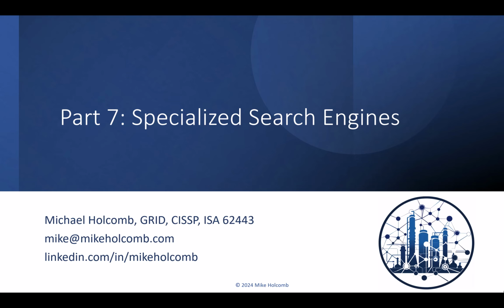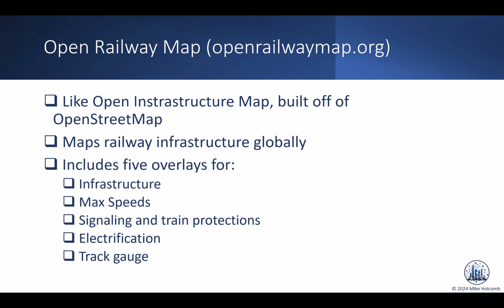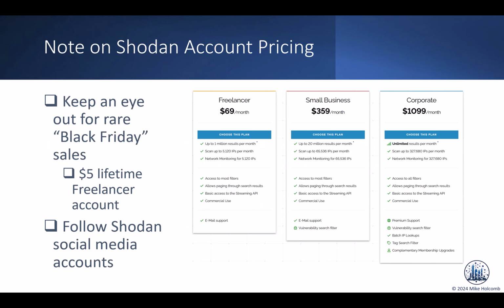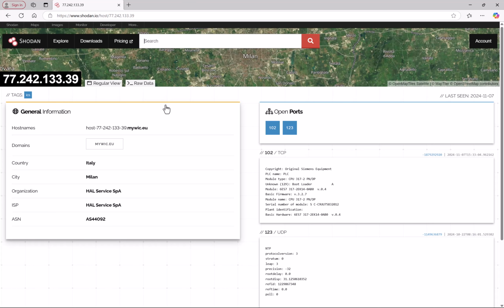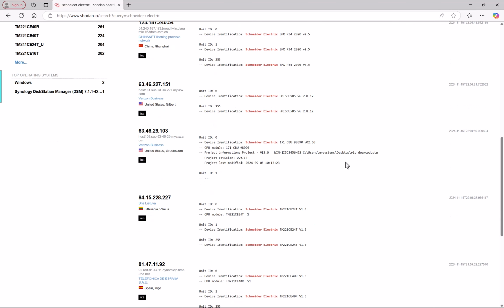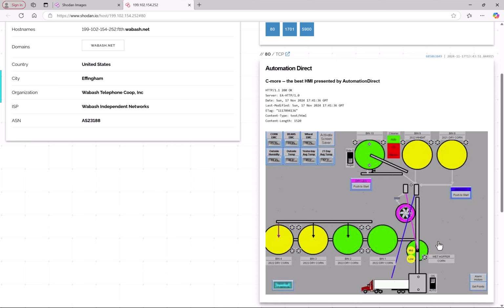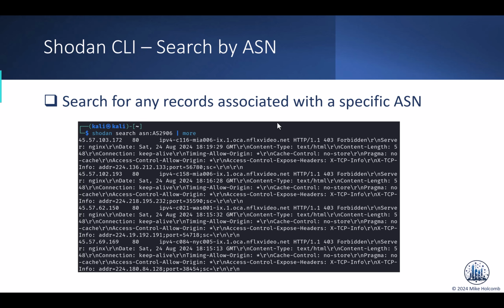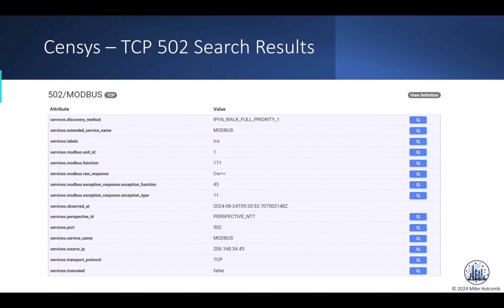OSINT for ICS/OT - Complete 10+ Hour Course - Part 7 (Specialized Search Engines - Shodan, etc.)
OSINT in ICS/OT networks has seemed to always revolve around the use of Shodan and with good reason.  While this part will go into detail on using Shodan, other specialized search engines are discussed as well including the Open Infrastructure Map, OpenRailwayMap, and ICSrank.  The ICS Advisory Project is included as well for assessing the presence of vulnerabilities on ICS/OT assets.

00:00 - Introduction
01:44 - Open Infrastructure Map (openinframap.org)
21:27 - Open Railway Map (openrailwaymap.org)
25:55 - ICS Advisory Project
35:30 - Shodan Overview
41:52 - Note on Shodan Paid Accounts vs Free Accounts
45:09 - Shodan QuickStart Guides
47:51 - Shodan Overview Page
49:56 - ICS/OT "Most Common" Protocols
52:16 - Shodan Search for Modbus (TCP port 502)
59:19 - Shodan Search for Siemens S7 (TCP port 102)
1:04:40 - Shodan Overview (Control Systems)
1:05:14 - Using ICS/OT Tags
1:08:59 - Using ICS/OT Tags - Honeypots
1:14:32 - Searching for Common ICS/OT Terms (SCADA Example)
1:19:10 - Other ICS/OT Search Terms
1:20:51 - Shodan Search for Schneider Electric Assets
1:23:44 - Shodan Search for Rockwell Automation/Allen-Bradley Assets
1:29:17 - Shodan Dorks
1:31:53 - ICSrank (icsrank.com)
1:34:04 - Exposed Control Systems via Images
1:40:41 - Finding an Exposed HMI with Shodan Images
1:47:40 - Exposed Control Systems - Remote Desktop
1:47:58 - Exposed Control Network Assets - Web Cams / CCTV
1:49:21 - Exposed Control Systems - HMI Web Interfaces
1:50:13 - Shodan Search - screenshot.label:ICS
1:53:35 - Shodan Command Line Interface (CLI)
2:02:52 - Does Any Exist in YOUR Environment???
2:09:43 - Smap
2:18:44 - Censys
2:23:55 - THANK YOU!